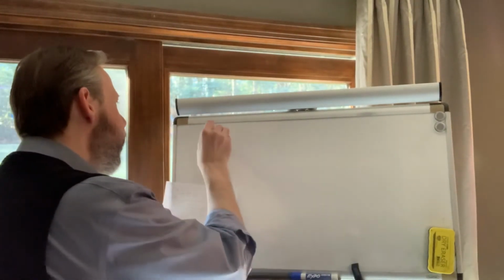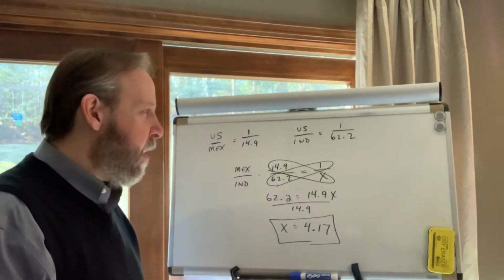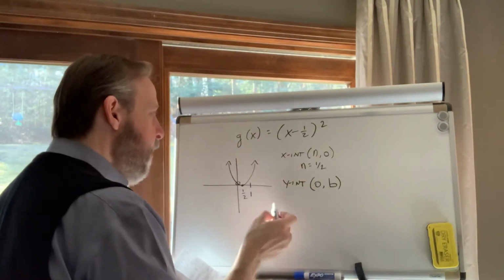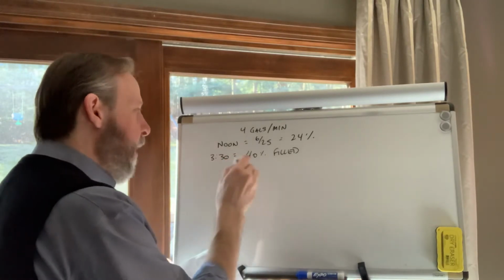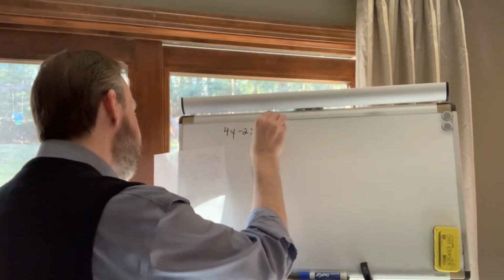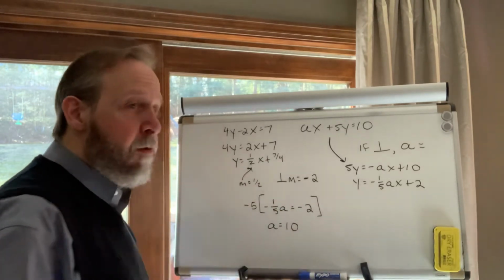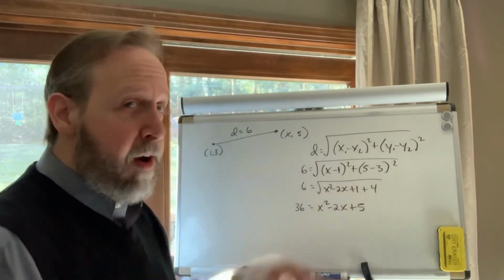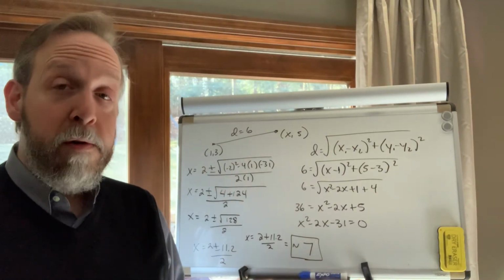SAT Prep 3/26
Review of HW #31-36